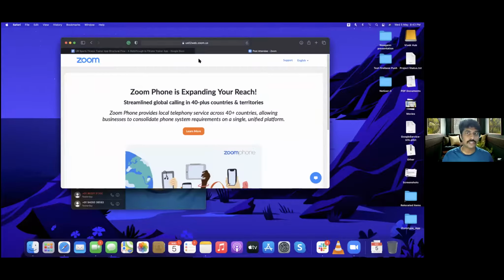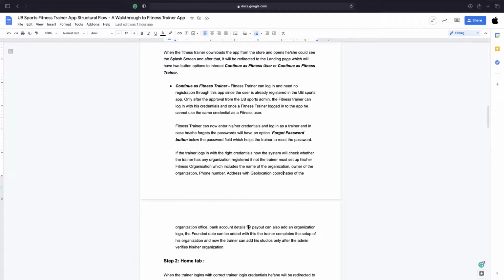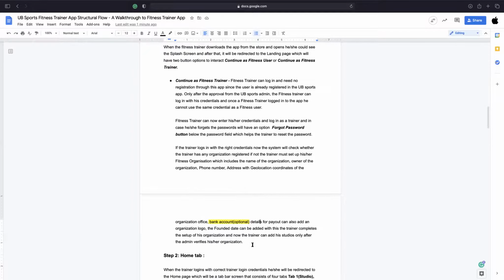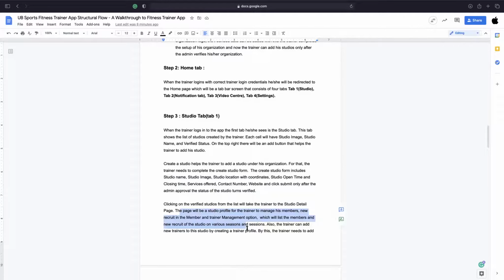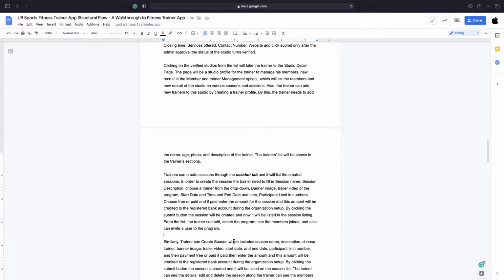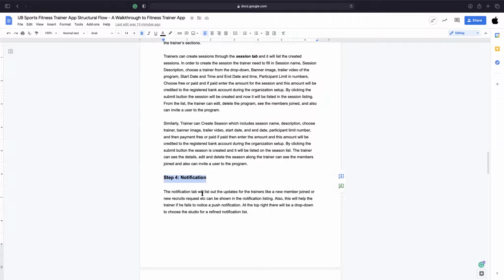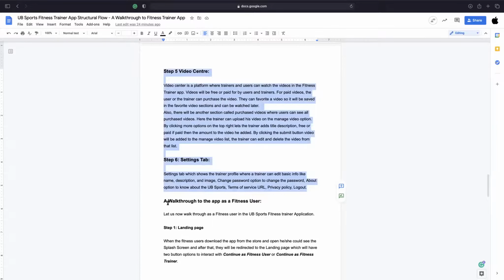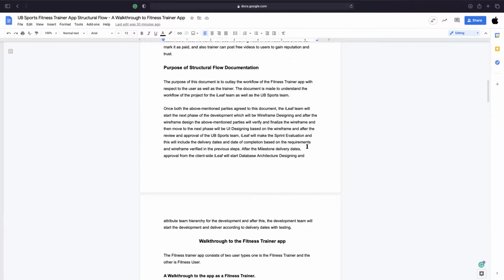5 5 21 UBsports dev call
Dev call with iLeaf.  Big discussion about the fitness and AT app, where videos go, etc. Actually this was a watershed for the site and apps.